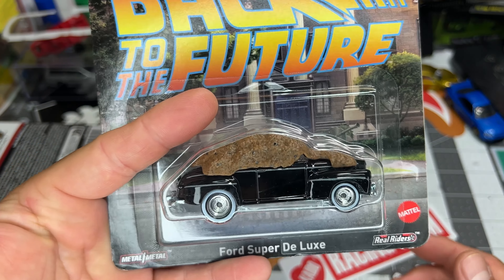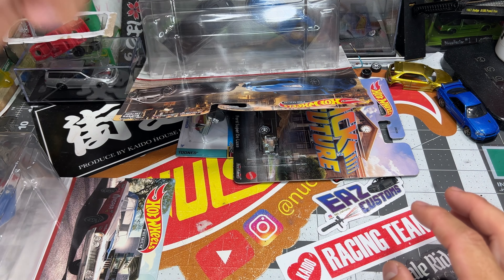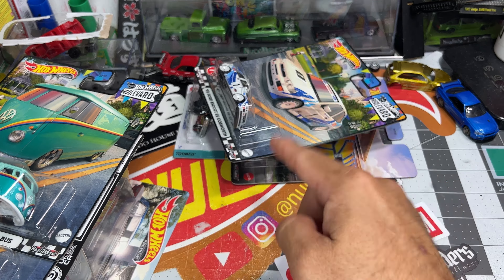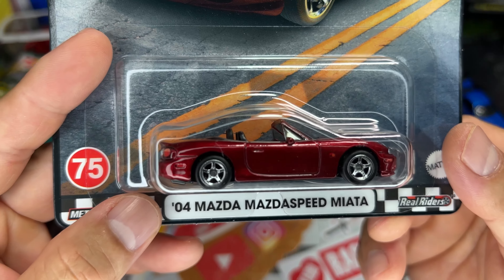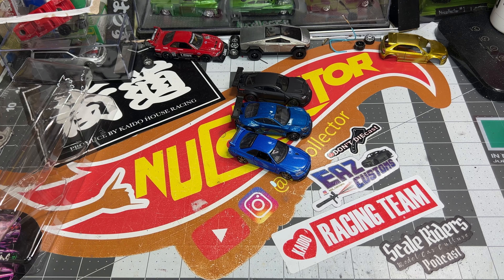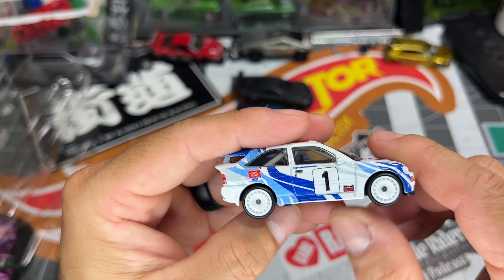THIS WEEK HAUL & FREE IT FRIDAYS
Im super stoked for haul this week. finally got the new Boulevard's and the mail call from Mattel RLC club. The Matchbox Porsche is insane the paint job is beautiful. Love the way it came out. let me know if you guys like the 2packs. are you guys getting the doodoo car from the premium?  Thanks for all the support and love. Please take care of each other and ALOHA🤙🏽

DRILL AND TAP

POLISHING WHEEL SET

AIRBRUSH BOOTH

PREMIUM PROTECTOR

RADICA SANDING DISC